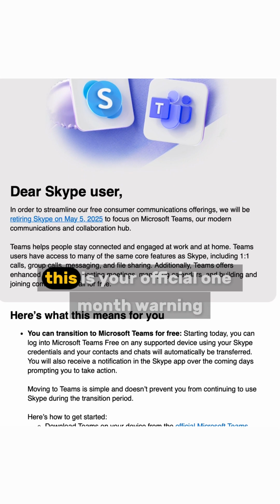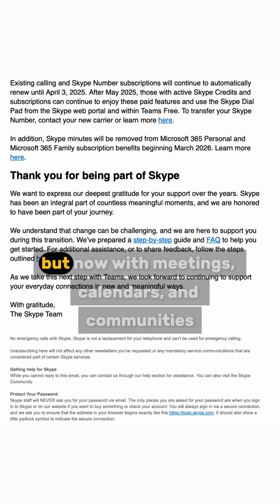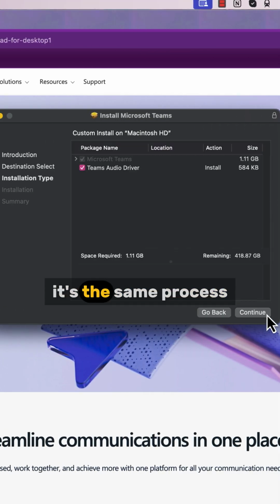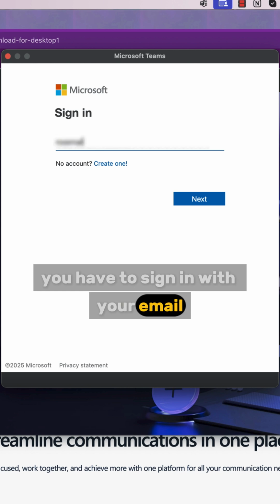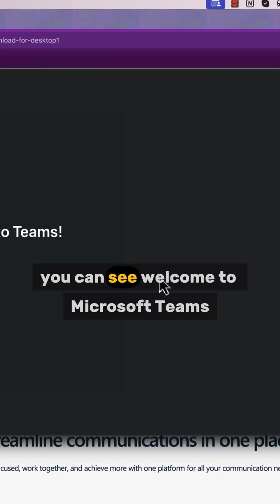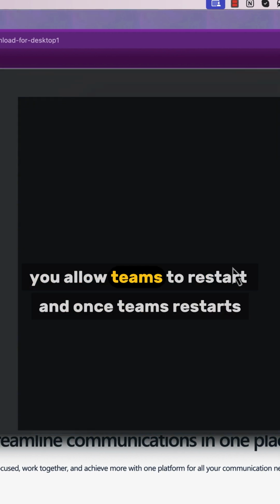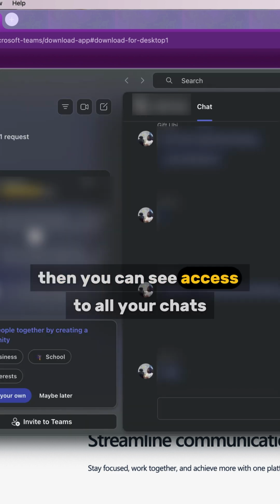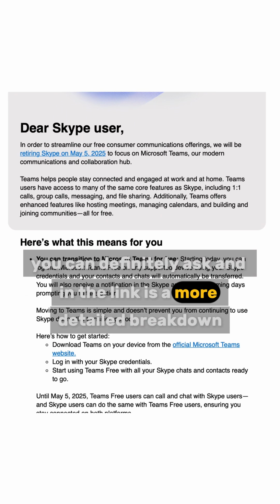The Skype Deadline is Here - How To Move From Skype to Teams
In this video, I'll show you latest update on how to move over from Skype to Teams.

Whether you're looking for software reviews, tutorials, or tech insights, this video has you covered.

📌 Key Moments:
0:00 - Intro
0:25 - Breakdown